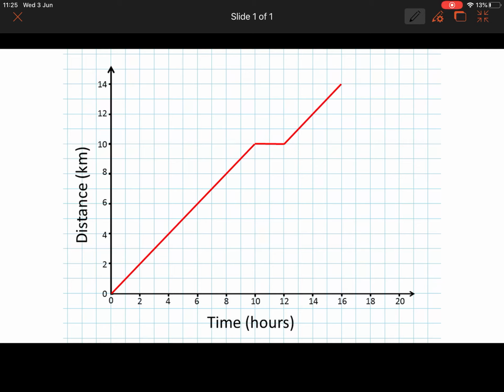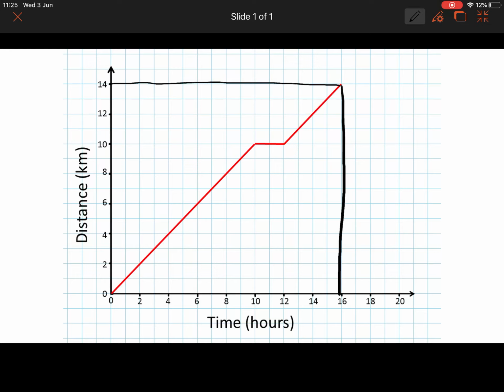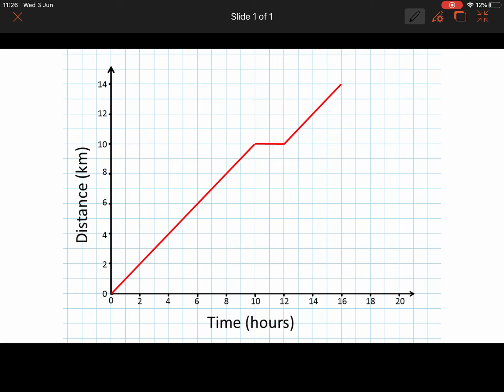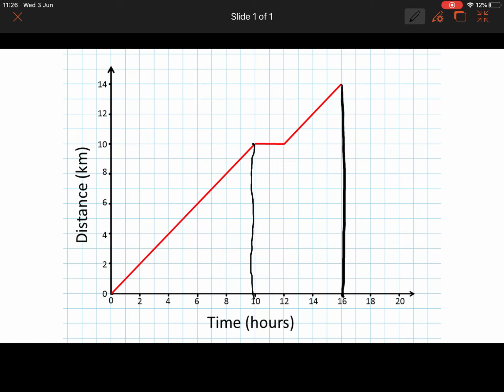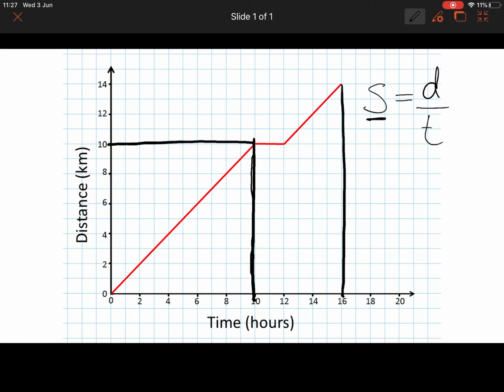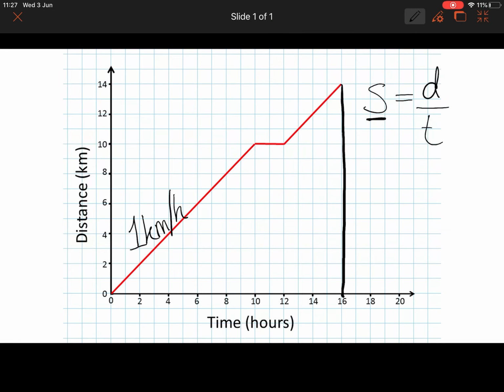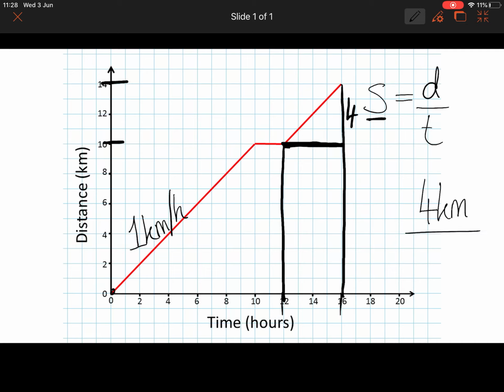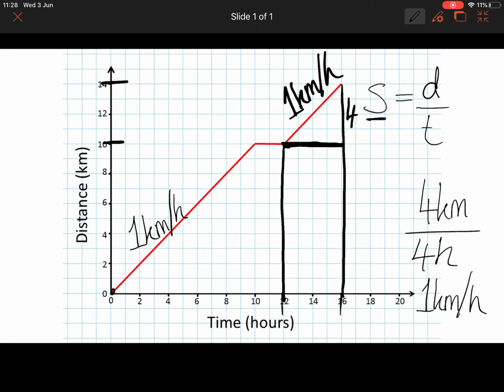How to calculate speed from a distance-time graph